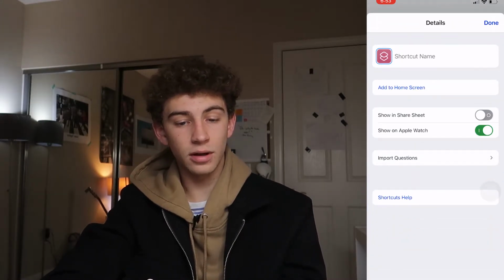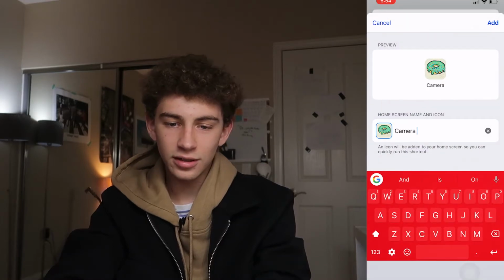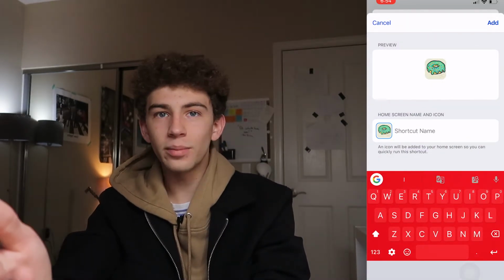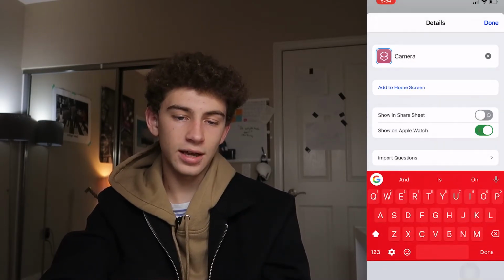Ios 14 Custom Icons (No animation)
In this video, you'll learn how to get custom icons on your ios 14 homescreen.